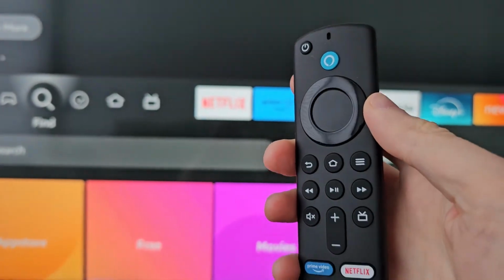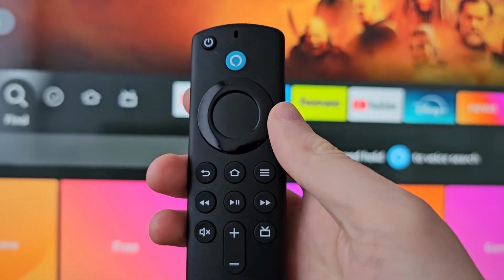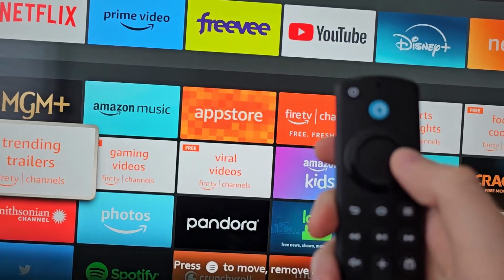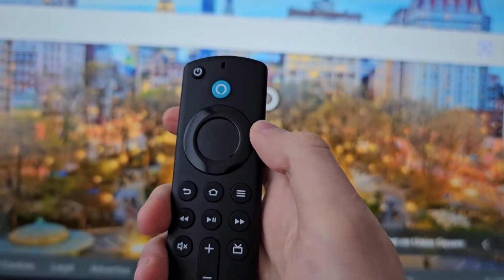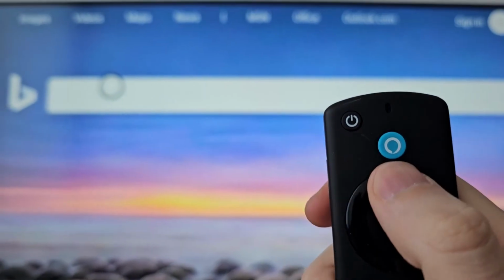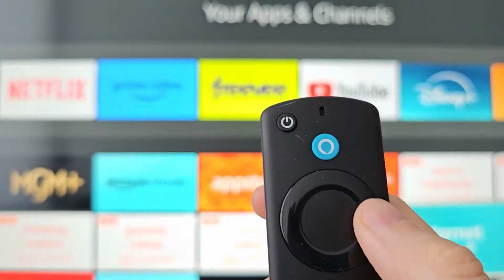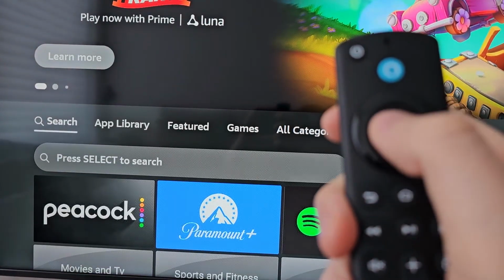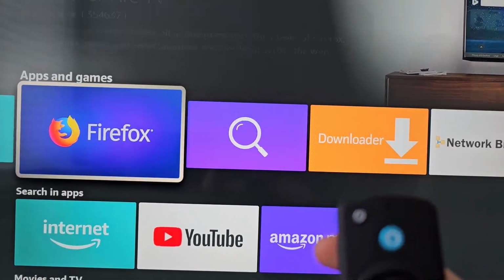How to Get Web Browser on Amazon Fire TV Stick Devices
How to open the Internet web browser on Amazon Fire TV, or get new web browsers. I used the Amazon Fire TV Stick 4K but also works on other Firesticks.